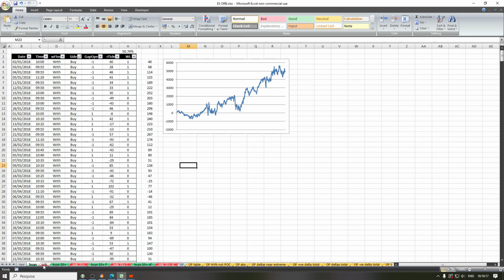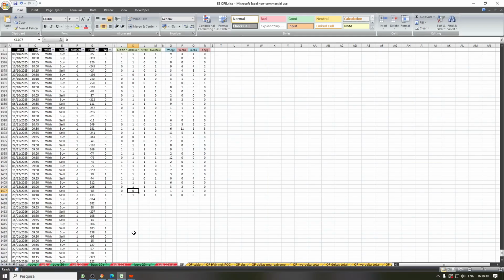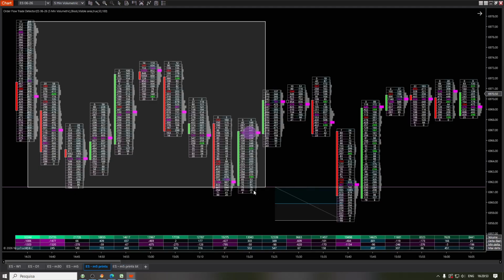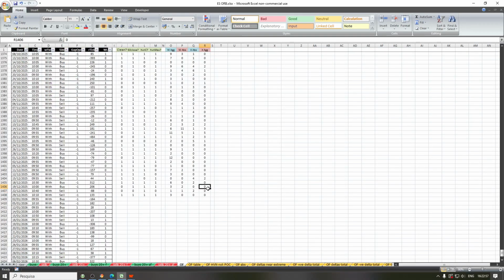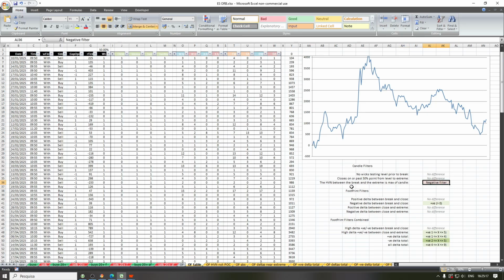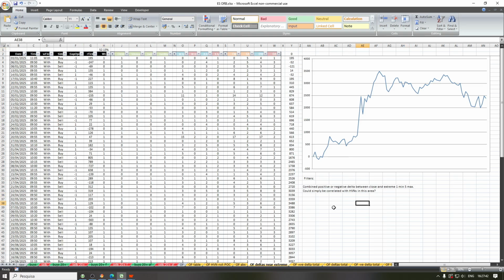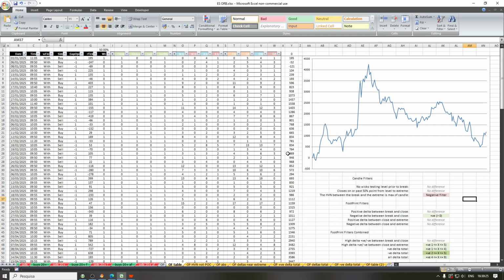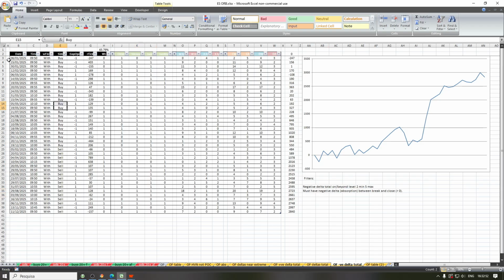ORB on Steroids?! - Orderflow (part 2)